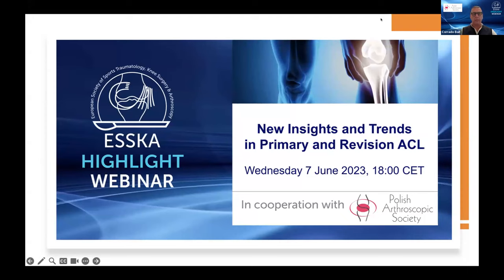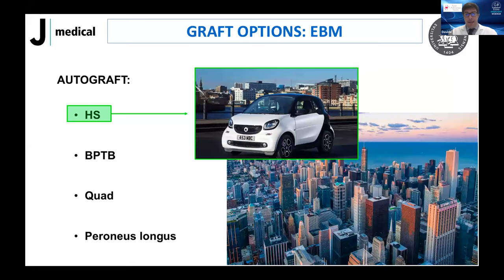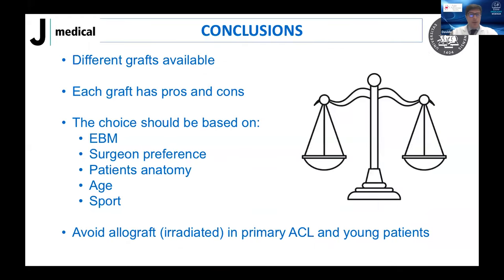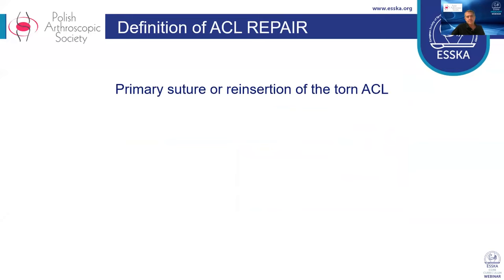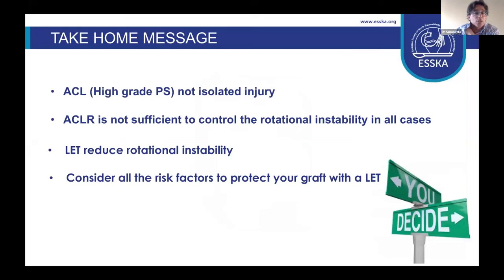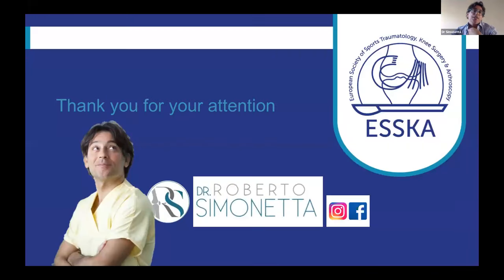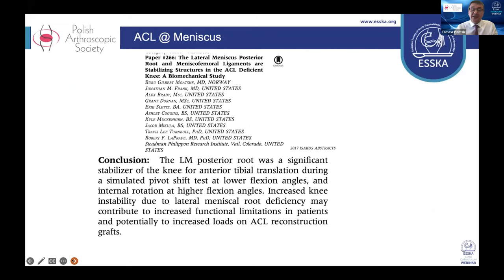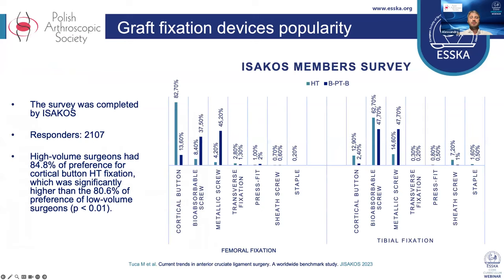ESSKA/PTArtro webinar: New Insights & Trends in Primary and Revision ACL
Zobacz webinar współorganizowany przez PTArtro i ESSKA na temat nowości i trendów w rekonstrukcji więzadła krzyżowego przedniego!
Moderatorzy: Dr Corrado Bait (Włochy) i Prof. Tomasz Piontek (Polska)
Program:
1. Introduction – 5 mins
2. Graft choice - extended possibilities for primary ACLR and revisions
- Dr Davide Bonasia (Italy) 8 mins
3. ACL repair - new technology for an old idea ?
- Dr Lukasz Paczesny (Poland) 8 mins
4. When and why LET as an important addition to ACLR
– Dr Roberto Simonetta (Italy) 8 mins
5. ACL & meniscus, do we know who is who in the knee instability?
- Dr Tomasz Piontek (Poland) 8 mins
6. Is there a universal graft fixation for all patients?
- Dr Alessandro Carrozzo (Italy) 8 mins
7. Discussion & Conclusion – 15 mins
Więcej materiałów edukacyjnych na najwyższym poziomie merytorycznym w strefie członkowskiej na oraz na stronie ESSKA Academy